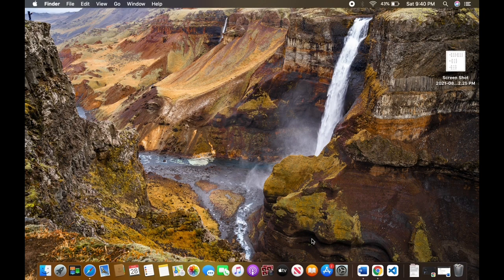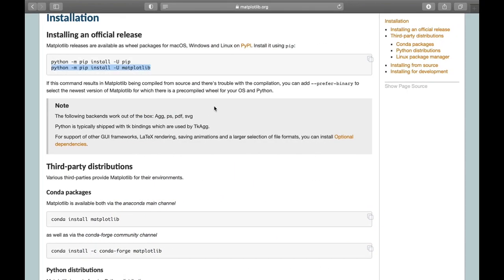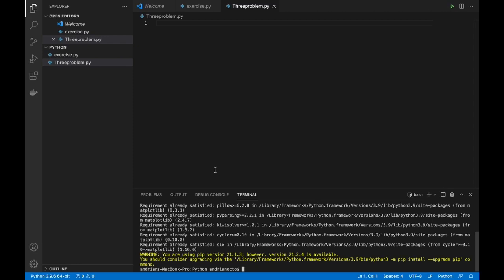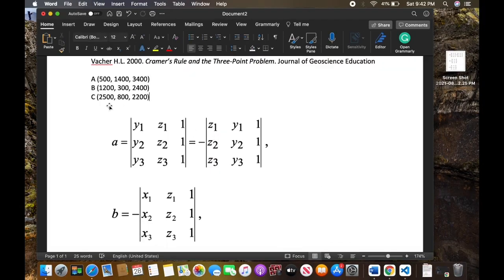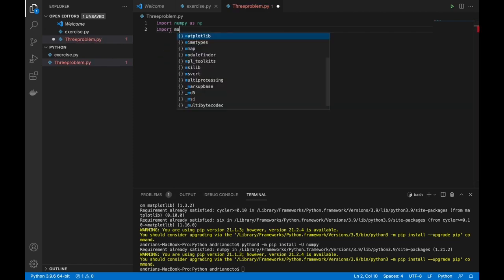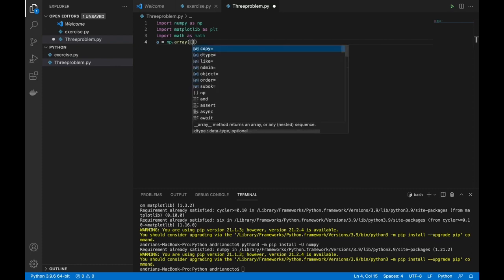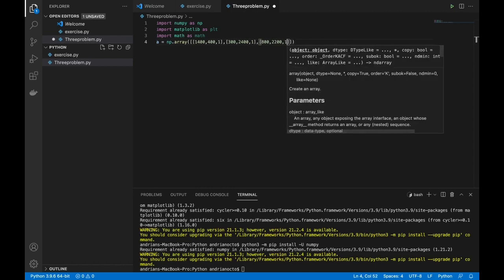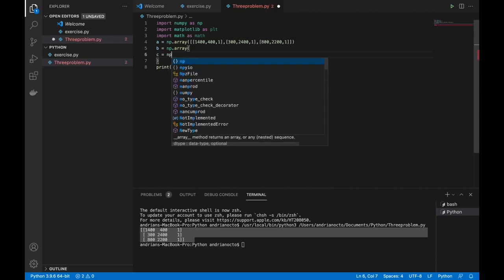The Three-Point Problem Solution Using Python #1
How to solve the three-point problem using python.
python
programming
university
education
geology
geography
open science
open education
python programming
python tutorial
learn python
datascience
geologi
threepointproblem